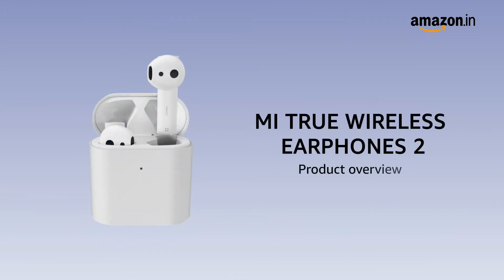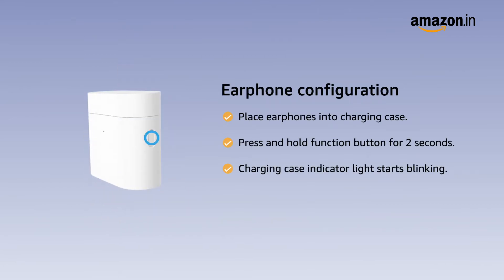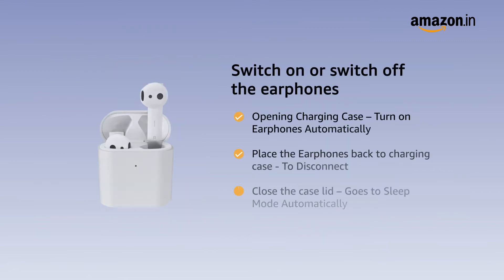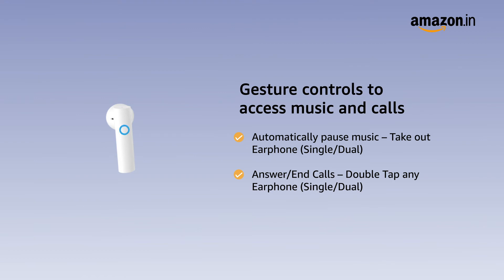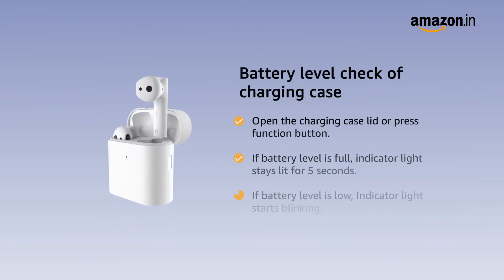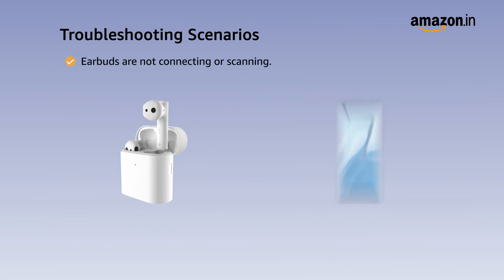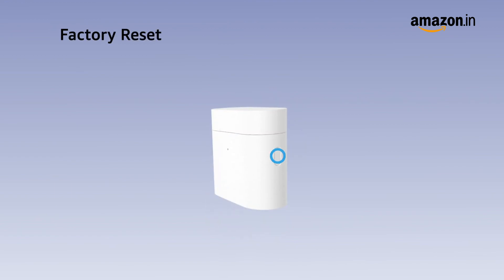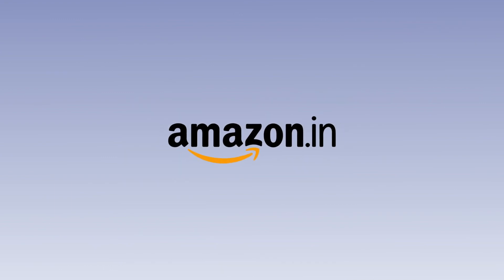MI True wireless earphone 2 | How to do video